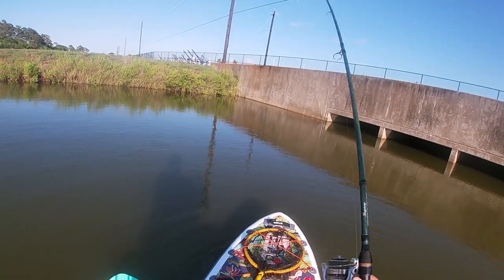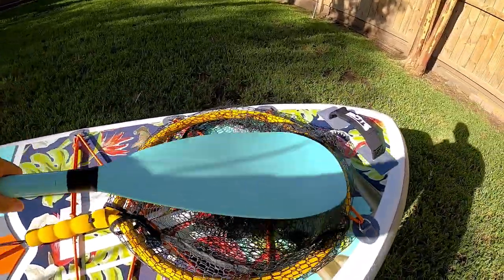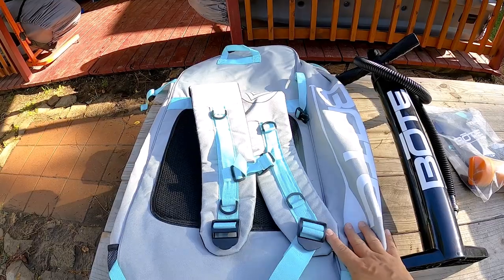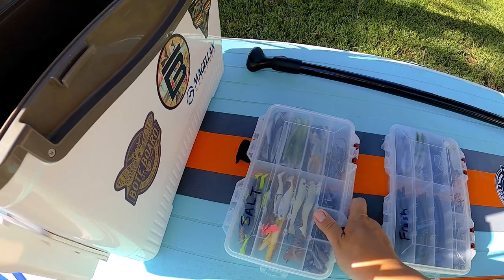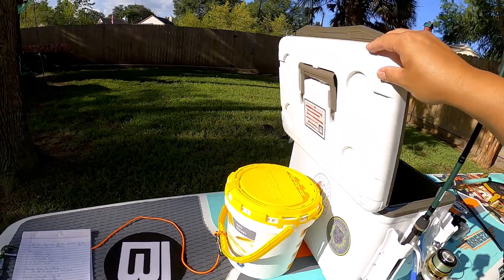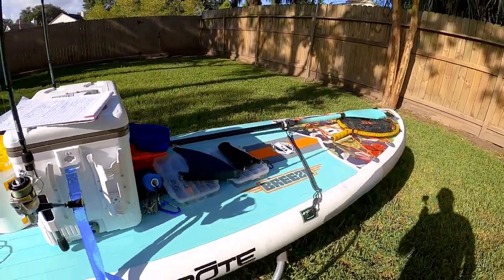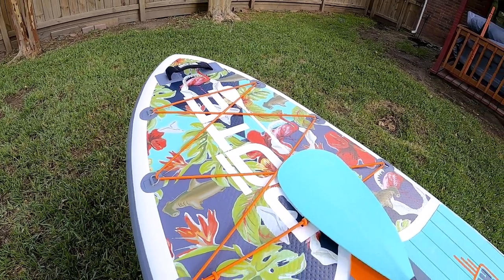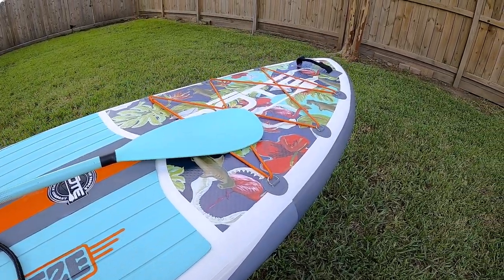How I set up my Paddleboard for fishing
In this video, I will review my paddle board fishing set up.  I am using the Bote Breeze Aero Inflatable Paddle Board.  I will review the specifications of the board and how I attach the ice chest and gear before hitting the water.